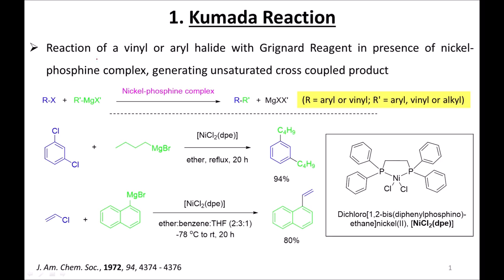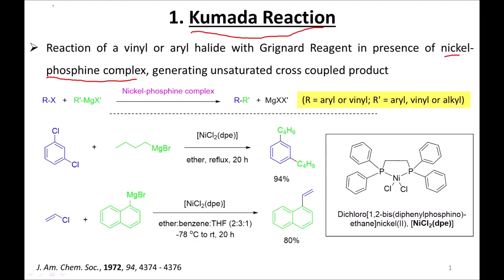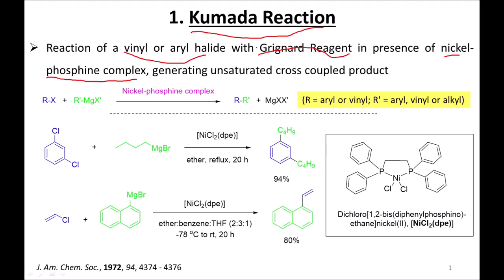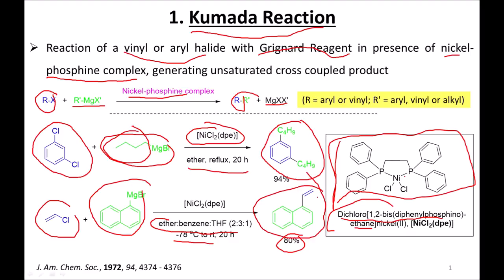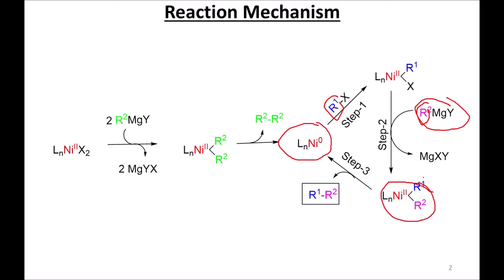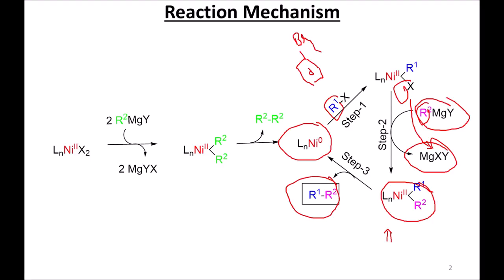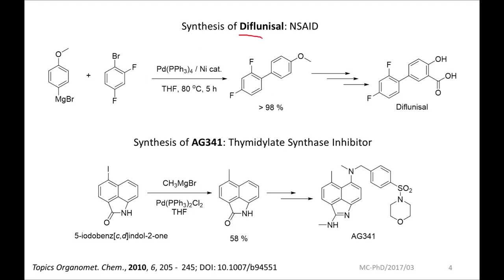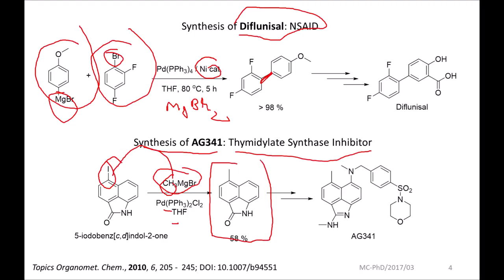Kumada Coupling Reaction, Mechanism and Applications